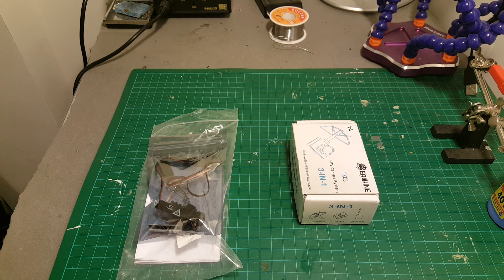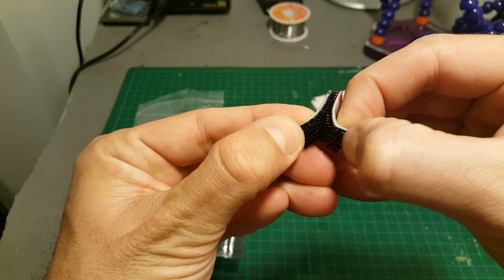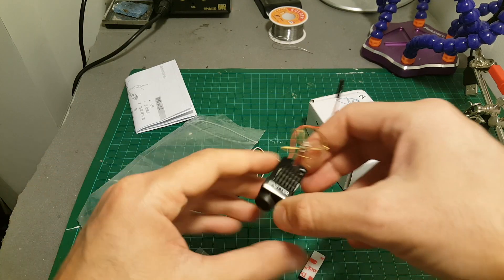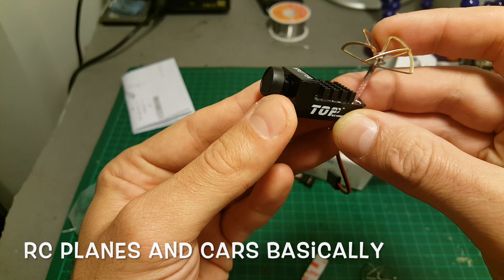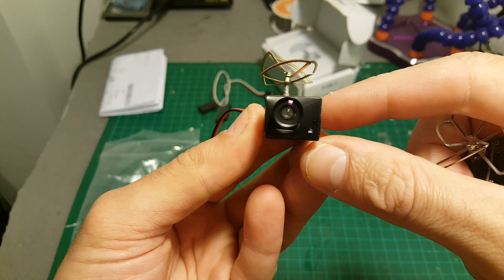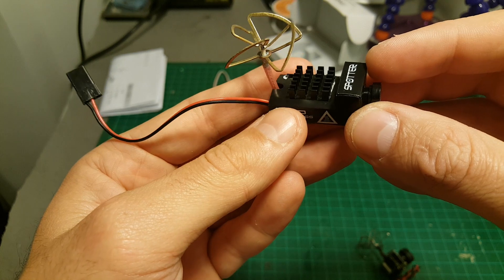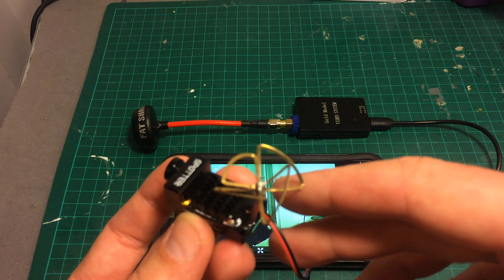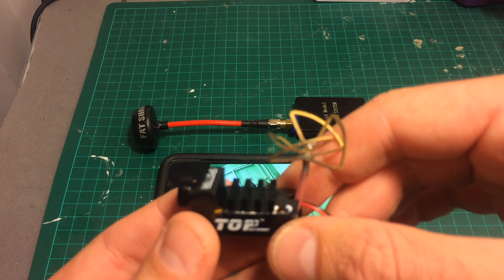Mini Transmitter Camera Combo Vs. Eachine TX03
╠╗║╚╝║║╠╗║╚╣║║║║║═╣ I Really Appreciate Your Support!

Description:

5.8G 700TVL 20~200mW 40CH NTSC+PAL Mini Transmitter Camera Combo w/ 4 Leaf Copper/Clover Antenna

Specification:
Size: 37*18*14mm

700TVL Philips FPV Camera
Lens wide angle: 170 degrees
Video format: NTSC + PAL composite video signal
Resolution: 1280 * 960
Focal length: F = 1.8mm
Working current: 80mA
Operating voltage: 3.5 ~ 5.0V
Minimum illumination: 0.5lux

4.8G 40 frequency 200 mW FPV diagram transmission
Video system: NTSC + PAL composite video signal
Output impedance: 50Ω
Output signal strength: 13 ± 1dbm
Output power: 20 ~ 200mw
Wireless frequency: 40 channel frequency
Operating current: up to 460mA
Sound Carrier: Microphone

Four-leaf circular polar antenna
Size: 12 * 30mm
Polarization: RHCP

Warm Tips: 200mW power, due to increased heat products, please provide adequate cooling, to avoid prolonged static state.
Otherwise the product will enter the self-protection state due to overheating, cut off the output model. After this phenomenon,
please cut off the product power, until the product is fully cooled automatically restored.

Features:
Small size, light weight
Can be installed in the RC aircraft, cars, boats (need to do a good job of waterproofing) and so on
Module 5V voltage, can be obtained from the receiver idle channel power supply
or connected to the BEC corresponding 5V power supply port, with the bottom of the 3M mushroom paste, flexible deployment

Package included:
1 x Transmitter camera combo

Eachine TX03 NTSC Super Mini 0/25mW/50mW/200mW Switchable AIO 5.8G 72CH VTX 600TVL 1/3 Cmos FPV Camera

Feature:
AIO FPV camera, transmitter , atnenna all 3 functions in one limit size and weight
120 ° FOV horizontal viewing angle of 150 ° DFOV diagonal perspective
9 bands 72 channels with Raceband
Output power 25mW 50mW 200mW Switchable
Nickel-plated 4 Leaf Antenna , RHCP circular polarization clover to Antirust and get strong signal

Package Included:
1 X TX03 AIO FPV Camera
1 X Cable
1 X User Manual